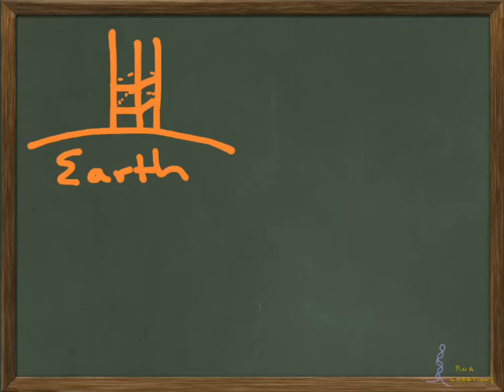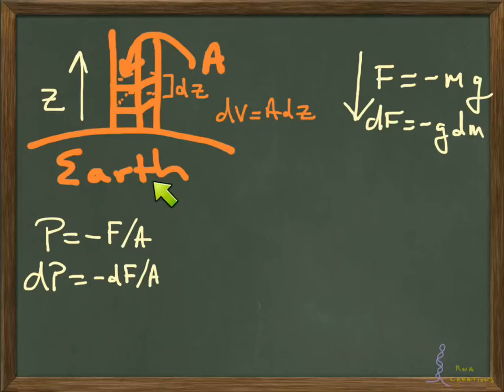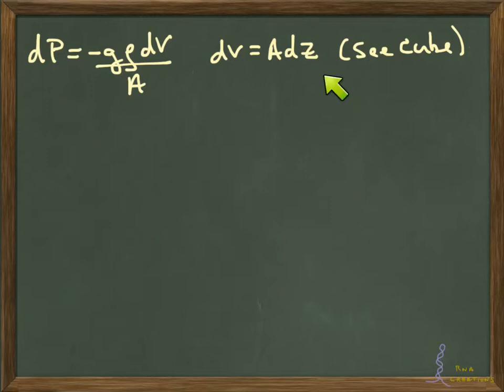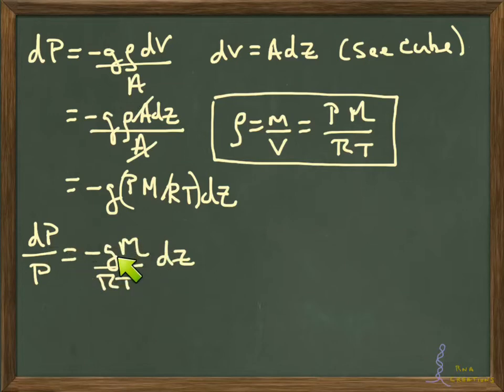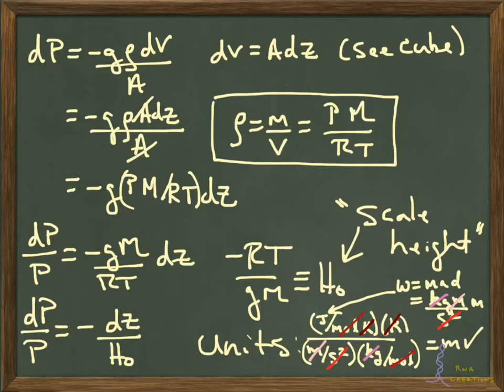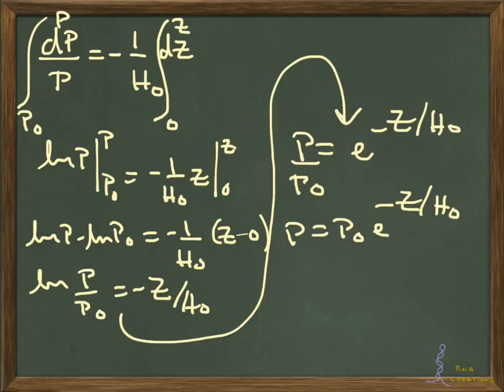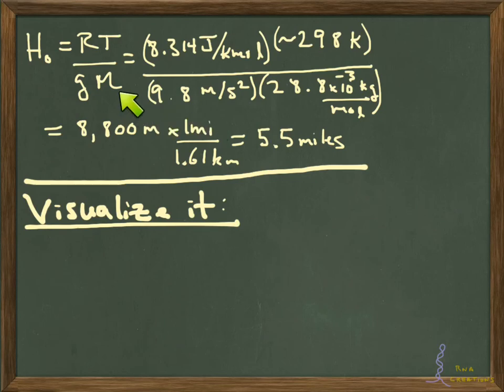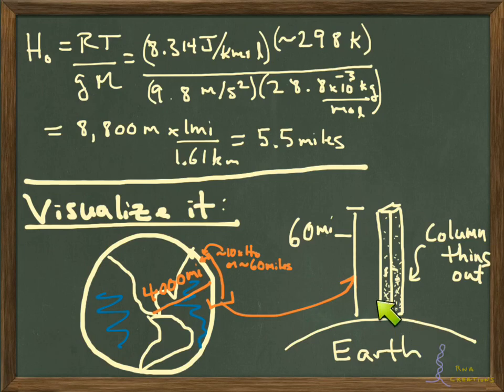L9 Screencast--Scale Height